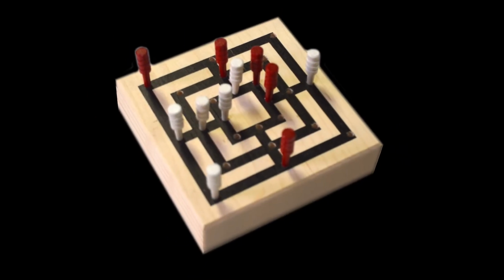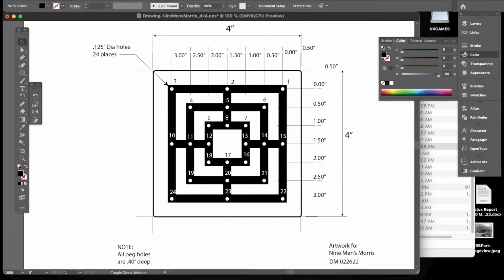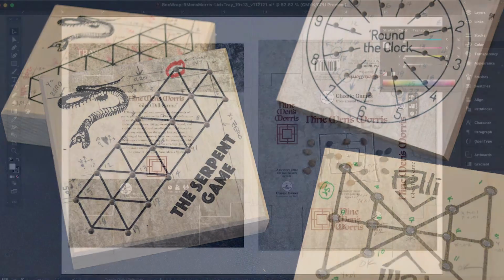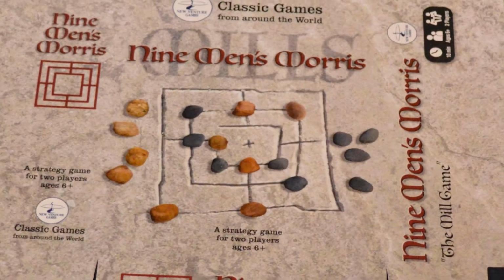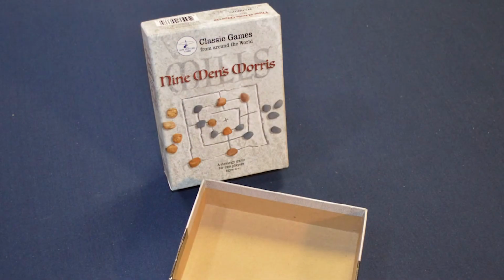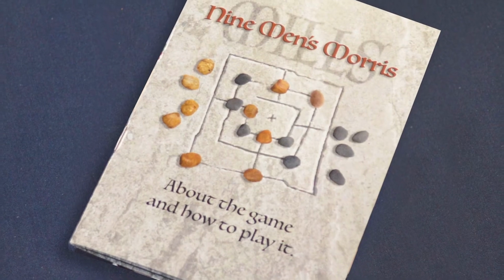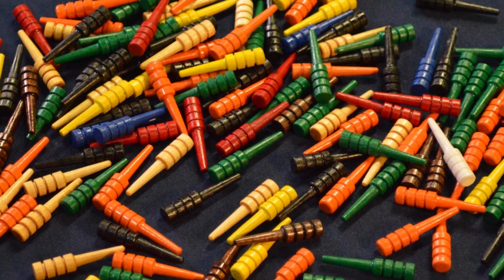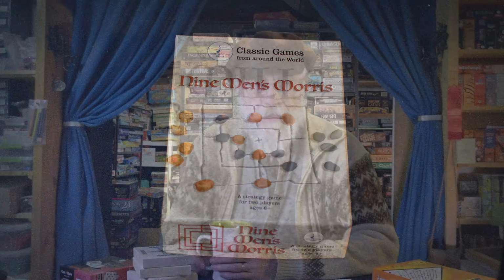Peg Pastimes - How do we do it?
I've been quite busy lately preparing to manufacture the next batch of our Peg Pastimes games, presently in the midst of a successful Kickstarter campaign. (Click here to check it out

In this video, I provide a quick look at the process of manufacturing the Peg Pastimes games - made in Michigan with safe and sustainable materials. As soon as the crowdfunding process is complete, we'll be placing orders for pegs and printing!

Many thanks for the support of our backers for their pledges, and for those who have supported us during our previous Kickstarters as well.
As usual, please leave us your comments, questions, or suggestions!